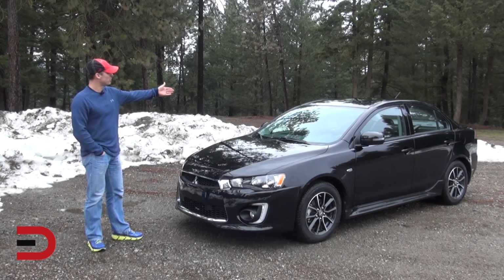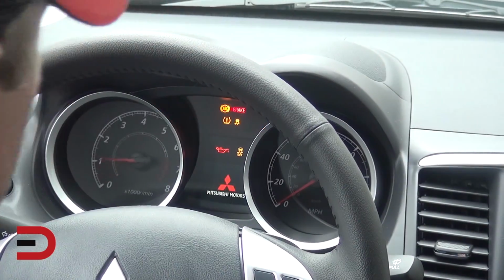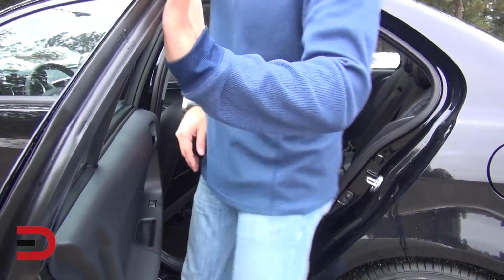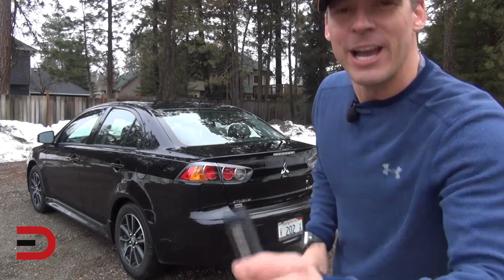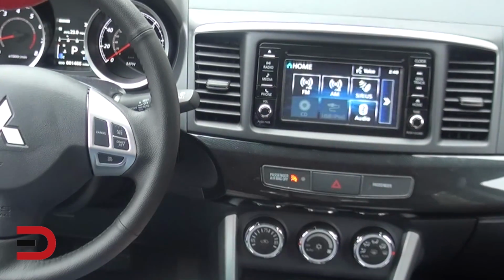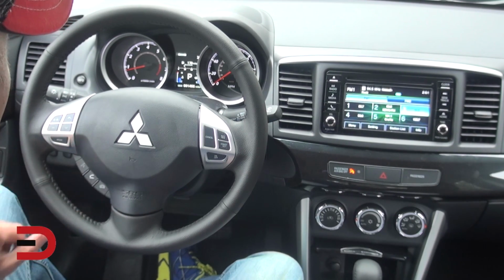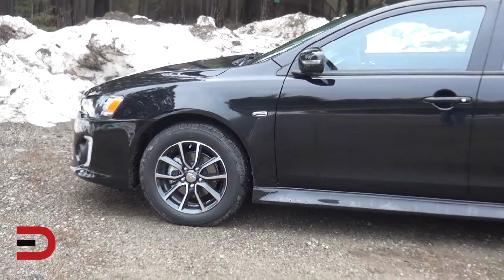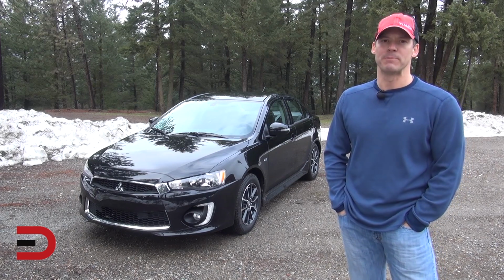Watch This: 2016 Mitsubishi Lancer on Everyman Driver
PRODUCTS, REVIEWS & LINKS:
DJI Mavic Pro 4k Quadcopter Aerial Drone: